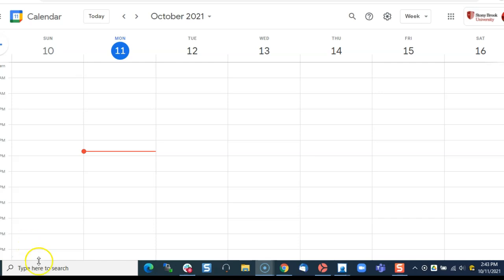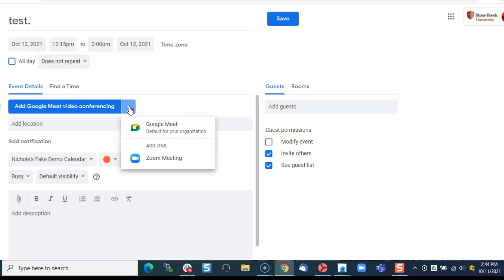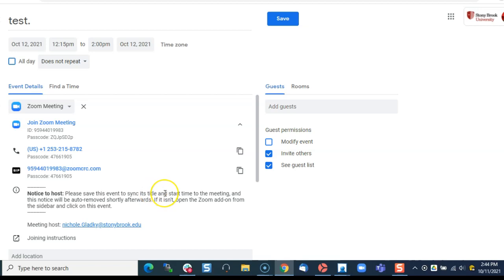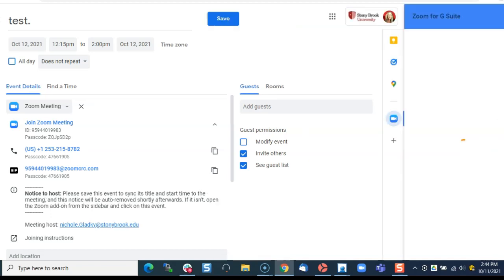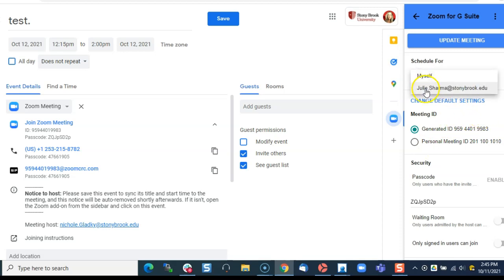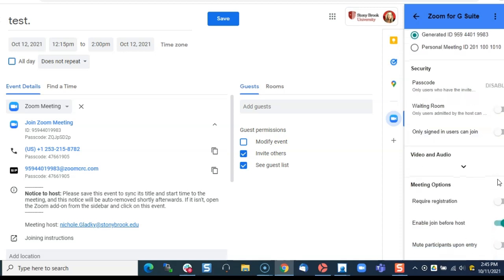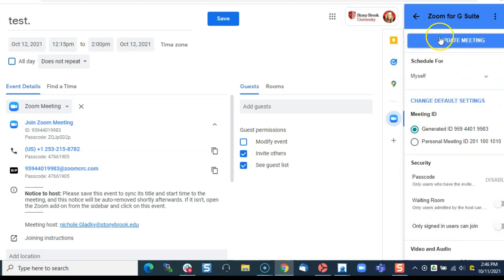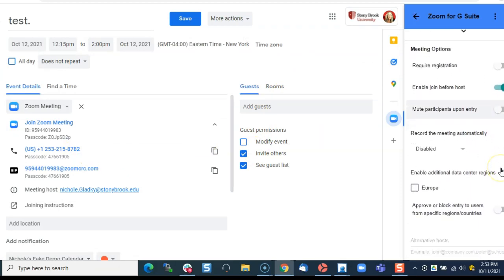Using the Zoom for GSuite Addon in Google Calendar to Check or Change Zoom Settings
The Zoom for GSuite Addon is a helper program that creates Zoom meeting links right in a Google Calendar meeting invitation.  Additionally, you can change Zoom meeting settings right from Google Calendar.